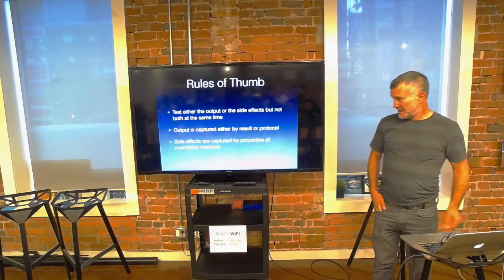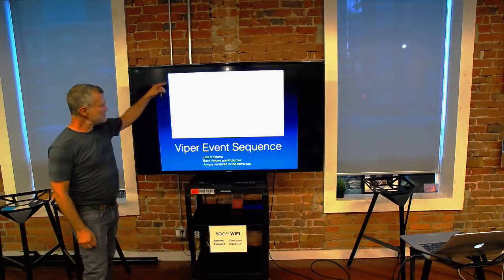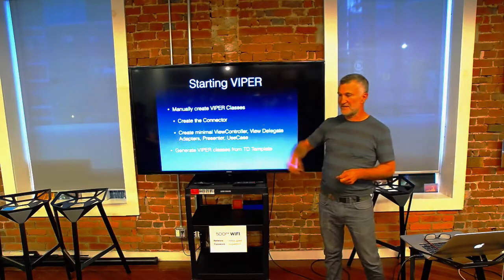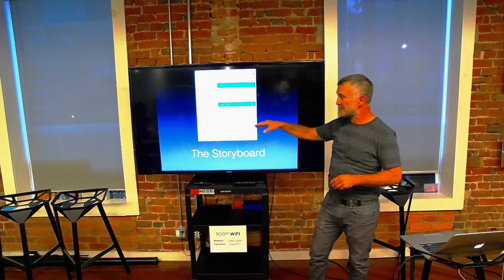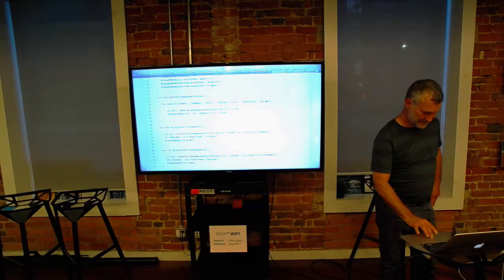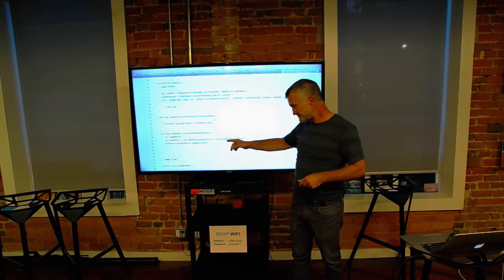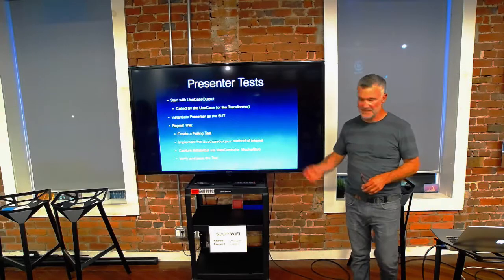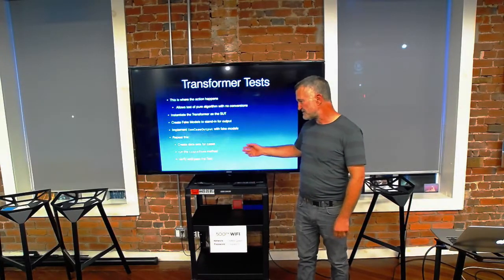TDD & Viper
July 2017 TACOW Meetup at 500px: Lyle Resnick from LifeTales (TDD & Viper)